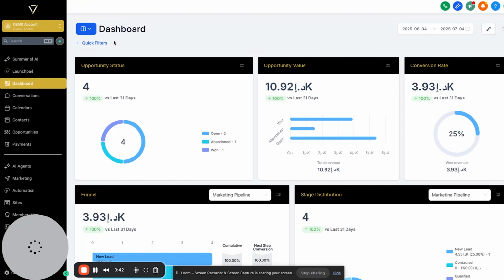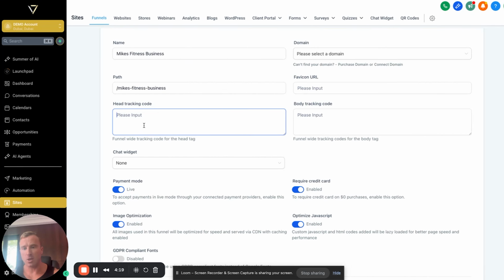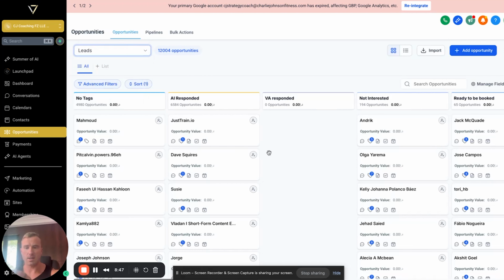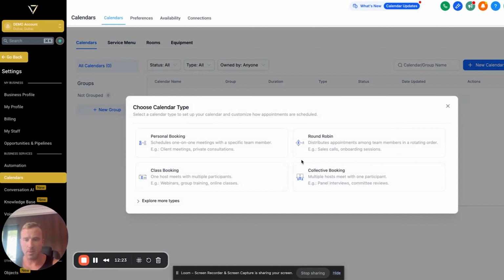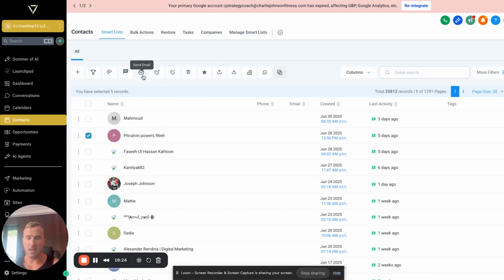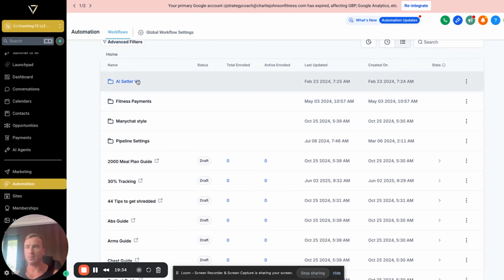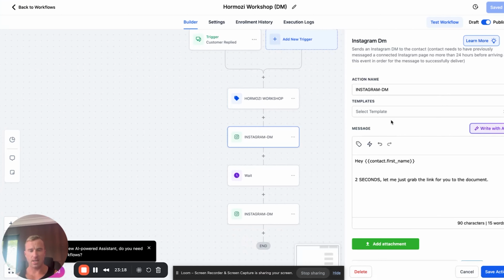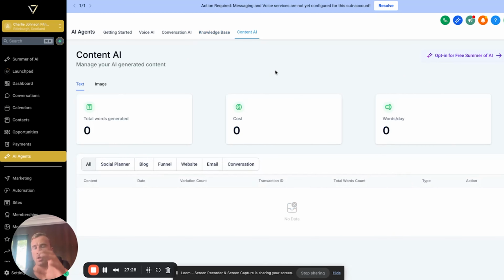FASTEST Way To Learn GoHighLevel For Beginners! GoHighLevel Tutorial 2025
Watch how top coaches escape the grind and scale to £100K/month using systems that run without them

Want a FREE copy of our 5C Million Dollar Content & Ads Course

00:00 – Why Most Coaches Waste Thousands Every Month
00:13 – The 20% That Drives 80% of Results (Pareto Principle)
00:28 – Funnels Made Simple (With AI + Templates)
01:22 – Plug-and-Play Funnels You Can Launch Today
02:17 – The One Piece of Funnel Copy That Drives Sales
03:35 – The One Mistake That Kills Retargeting
04:12 – Set Up Tracking Correctly (Or Lose Leads Forever)
05:04 – AI + Messaging = Conversion Machine
06:00 – Pipeline Automation: Never Miss a Lead Again
07:12 – AI-Qualified Leads That Book Themselves
08:09 – The Dashboard That Diagnoses Business Problems Instantly
10:11 – Built-In Calendars That Replace Expensive Tools
12:06 – SMS & WhatsApp Automations That Actually Get Read
14:28 – Payment Links, Invoices & Subscriptions Made Easy
16:04 – Full Automation Walkthrough (DMs, Email, Onboarding, Follow-Ups)